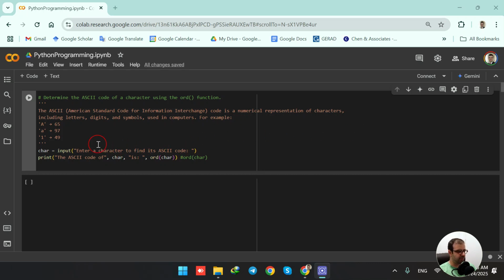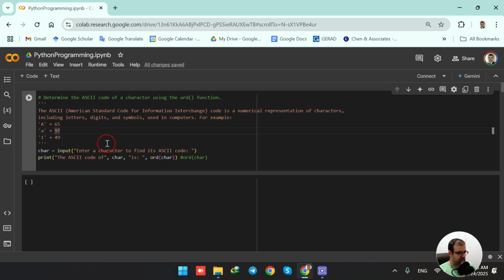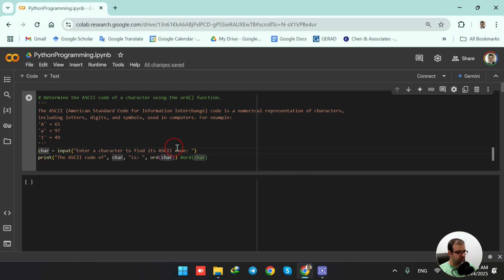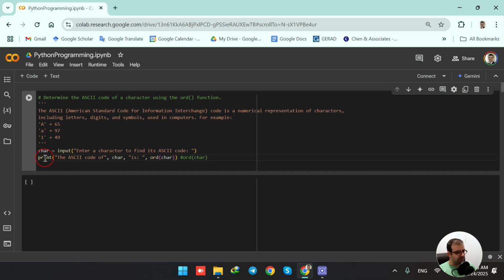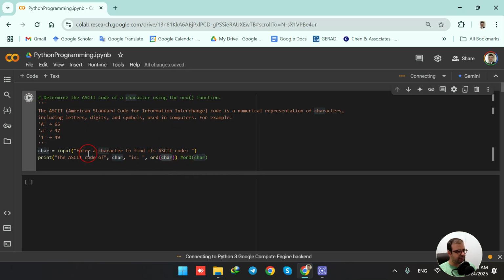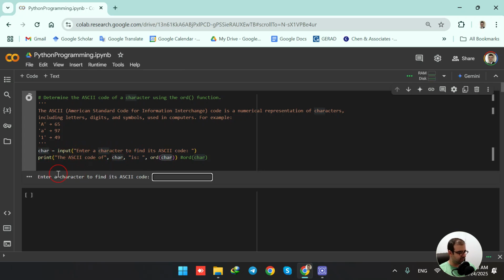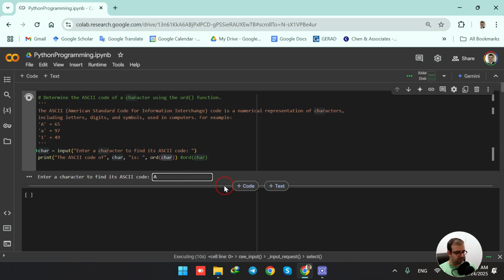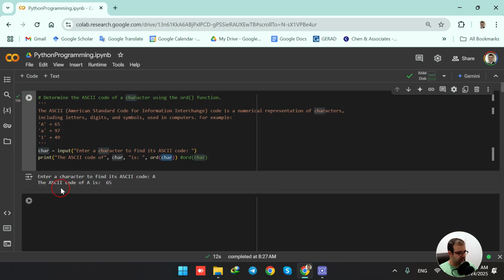Python Project Series #45: String numerical representation Ordered Radix (ORD) in Python